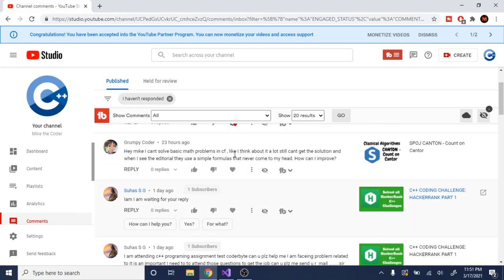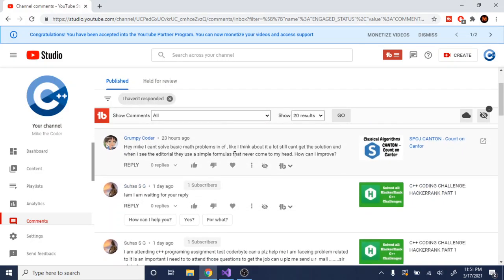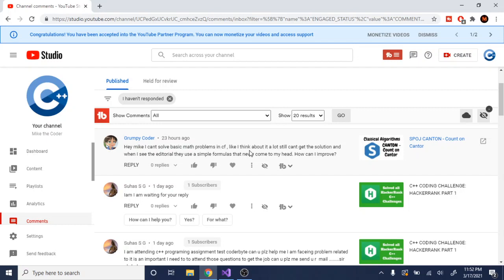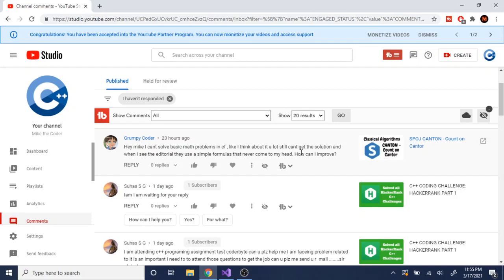Can't solve a math problem on Codeforces?